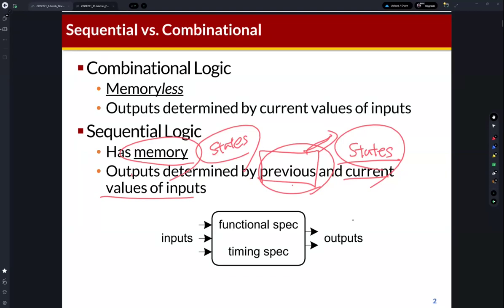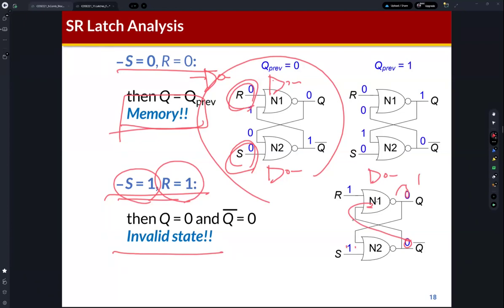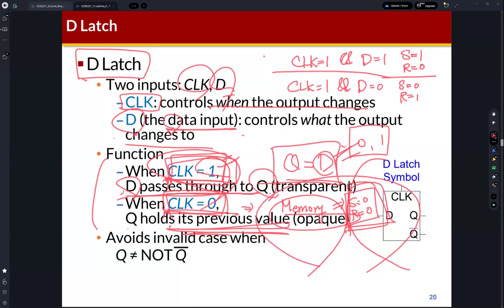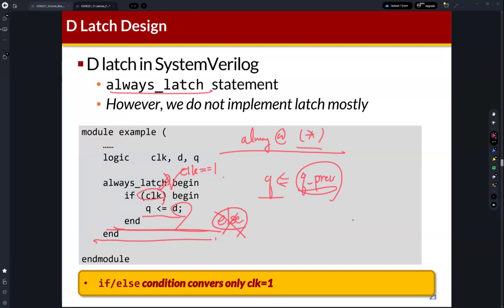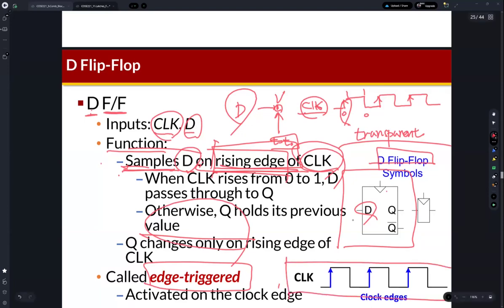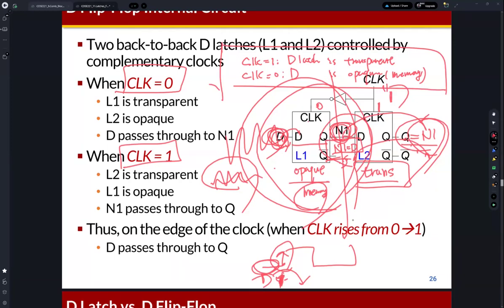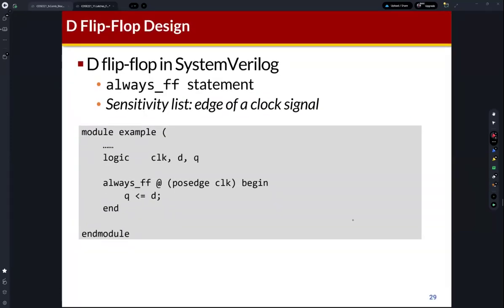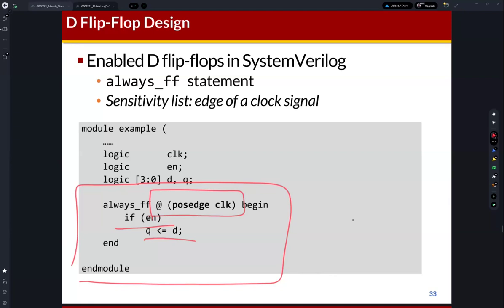COSE221 - Flip-Flops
Day 19 - Flip-Flops